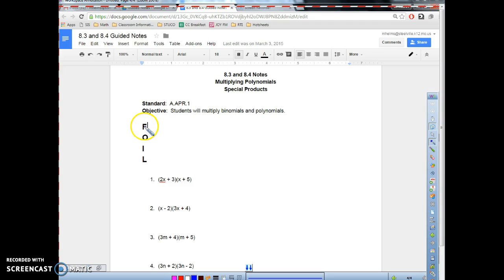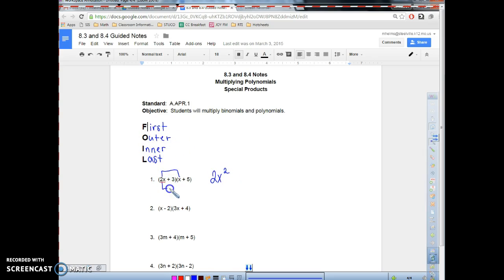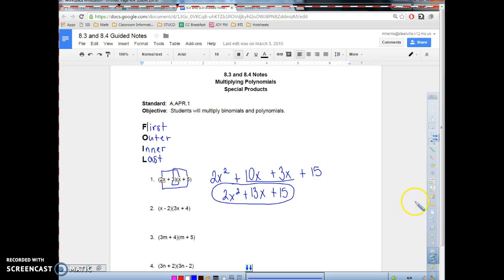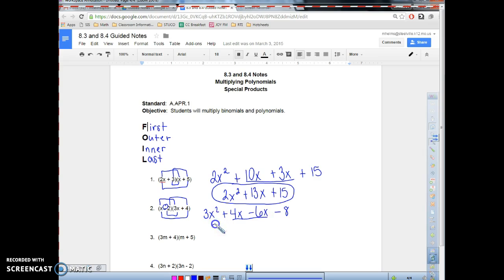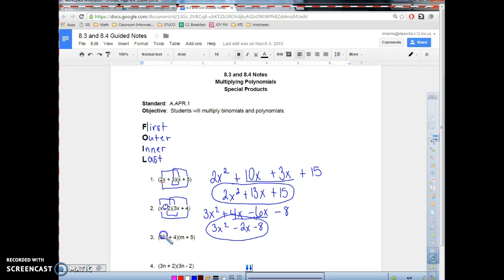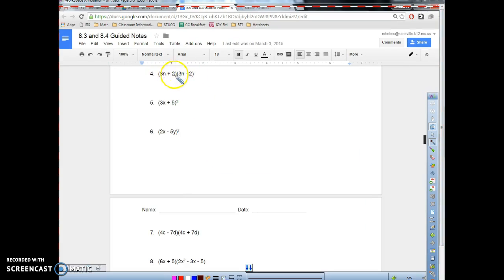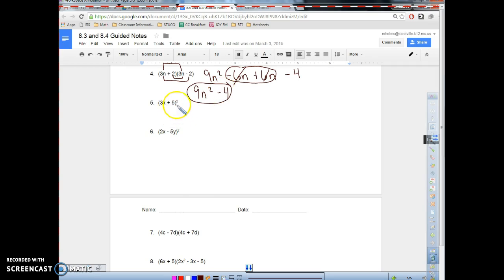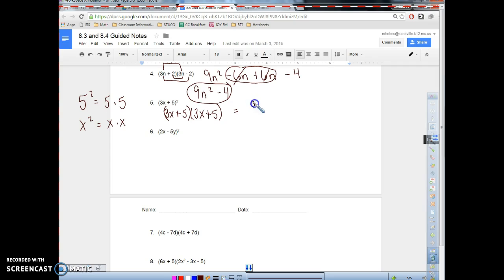Algebra 1 8.3 and 8.4